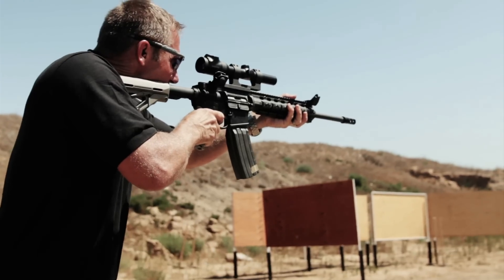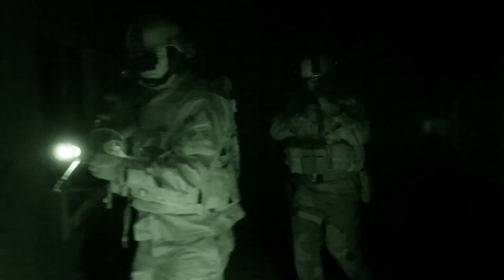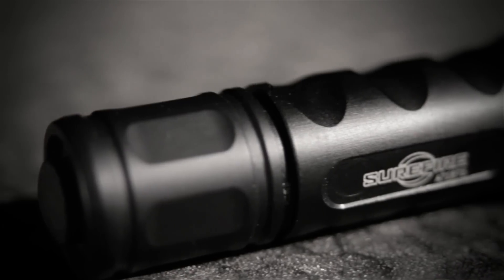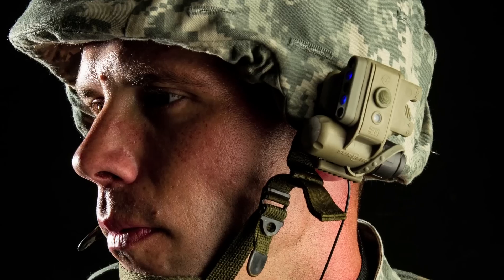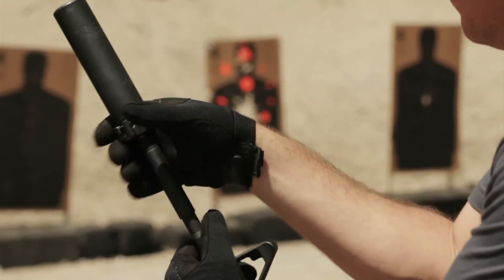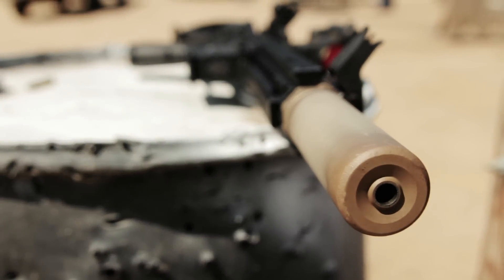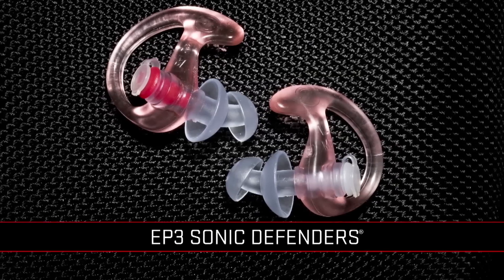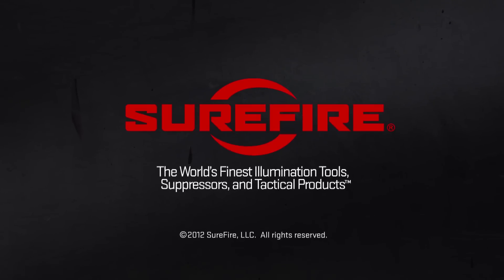SureFire Military Gear Recommendation video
This video highlights key SureFire products that military personnel should have in their kit including the ideal flashlight, WeaponLight, and other tactical gear including hearing protection. Featuring Barry Dueck, this intensive video also showcases SureFire's new SOCOM556-RC suppressor in action. It's the world's ultimate suppressor—and is now available from SureFire retailers. For more in-depth information on products shown,